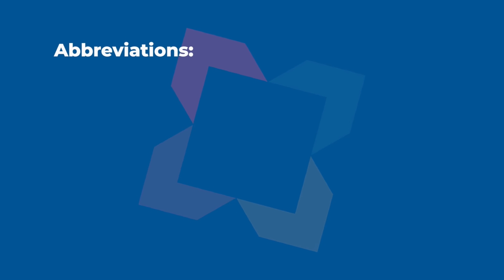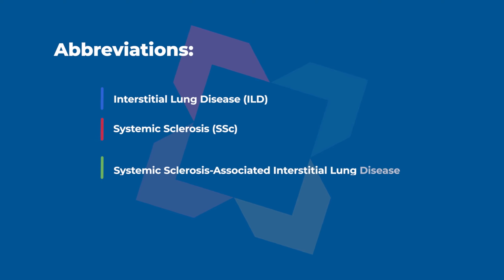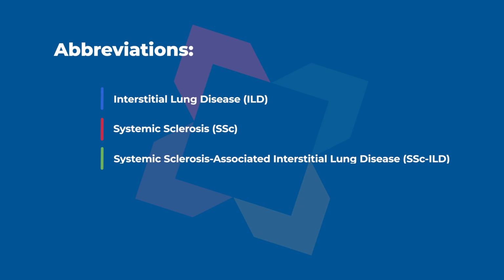ATS Systemic Sclerosis Associated Interstitial Lung Disease Guideline Recommendation Highlights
The American Thoracic Society (ATS) guideline for Systemic Sclerosis Associated Interstitial Lung Disease published September of 2023.

0:00 Intro
0:41 GRADE Method
1:08 Abbreviations
1:25 Introduction
3:04 Guideline Recommendations